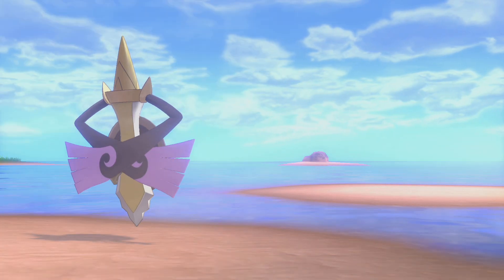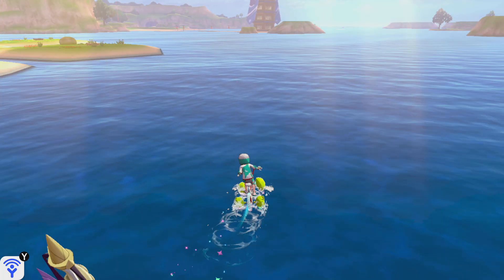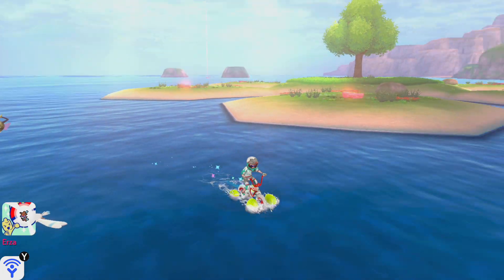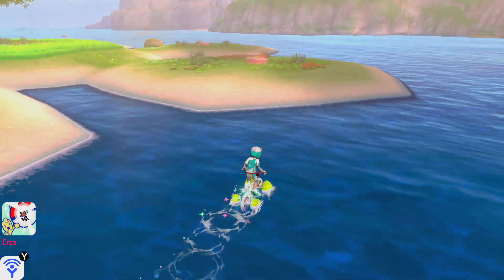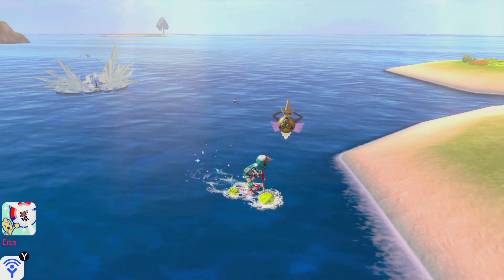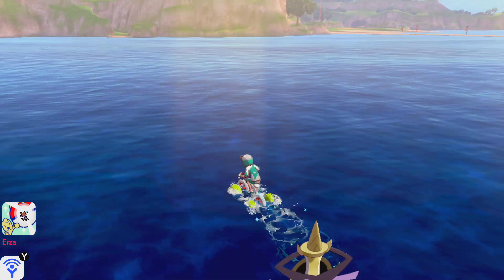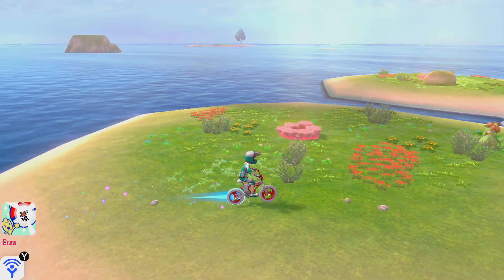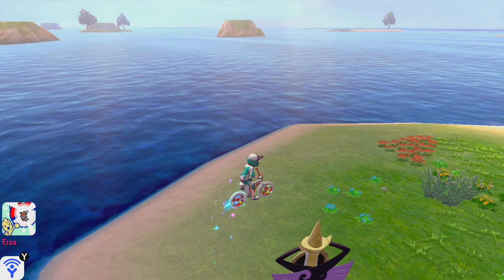Pokemon Sword And Shield Skrelp Location Isle Of Armor Pokemon